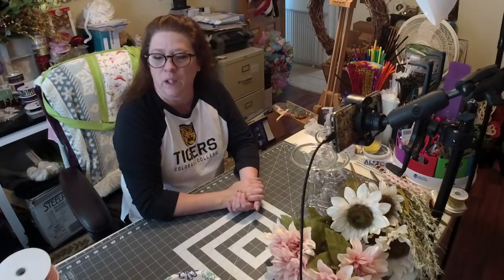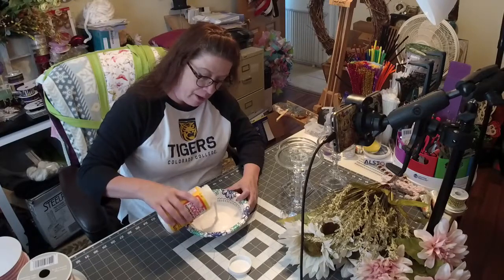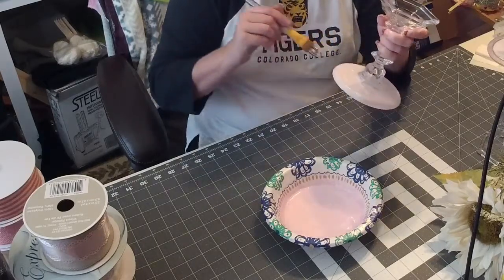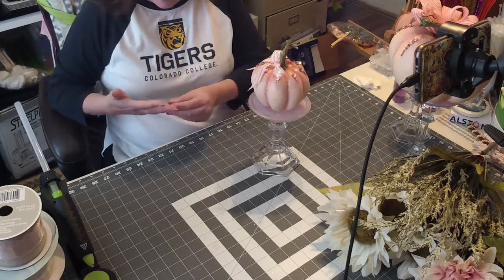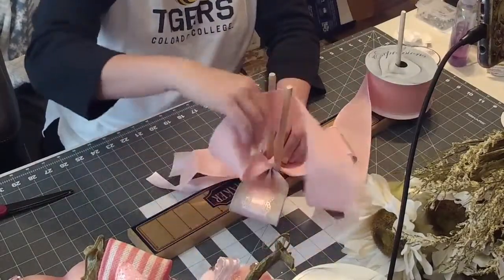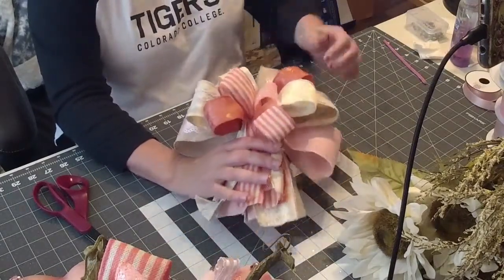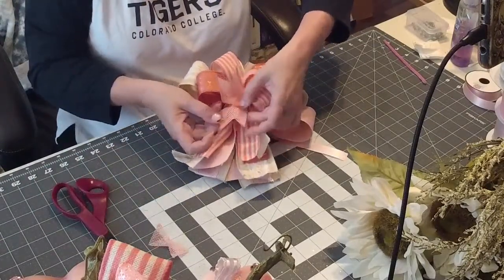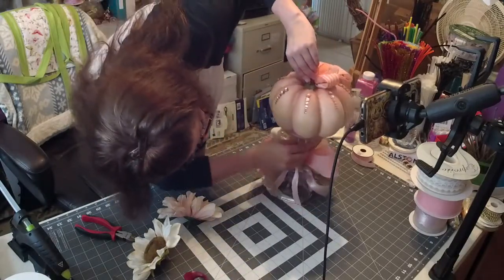Blush Pumpkin Centerpiece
This was a tutorial I did for my previous design group.  I am now sharing with the public since I have closed my group.